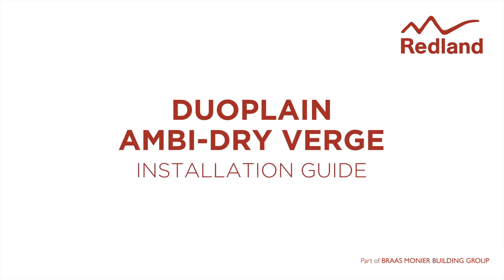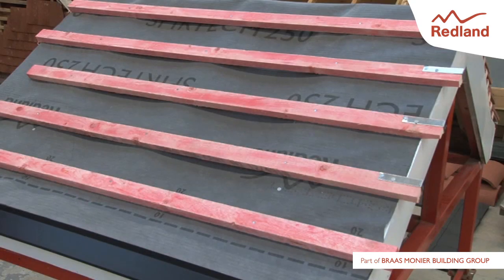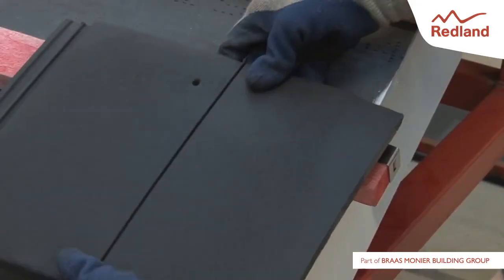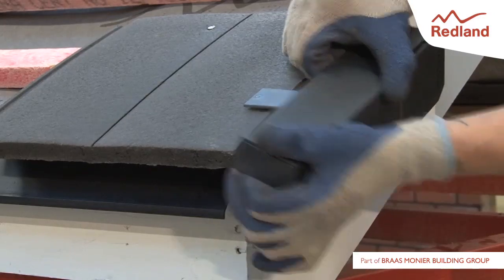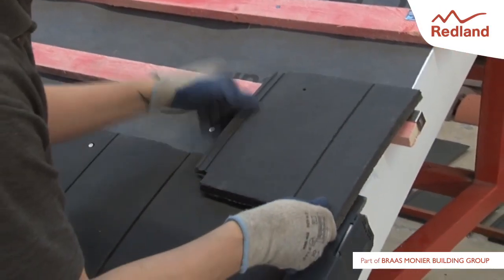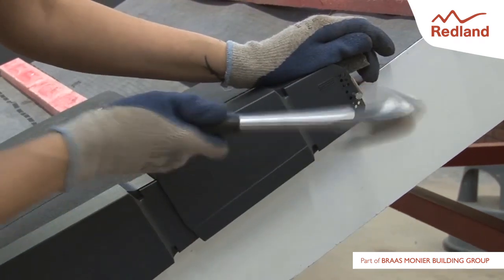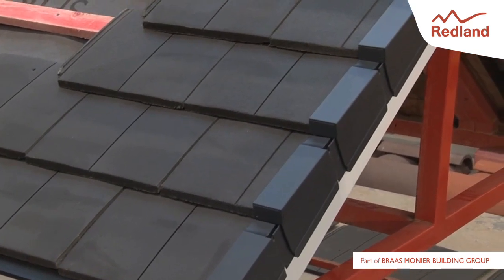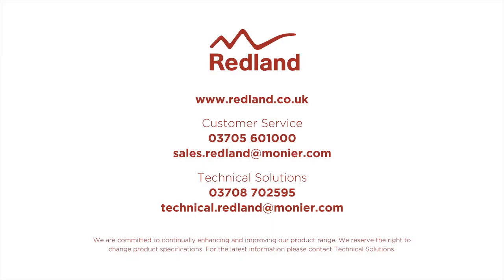DuoPlain Ambi-Dry Verge installation video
The Ambi-Dry Verge Systems provide a neat, maintenance-free verge for DuoPlain tiles. With very high resistance to storm damage and with no wet trades required, it removes concerns about mortar failure.